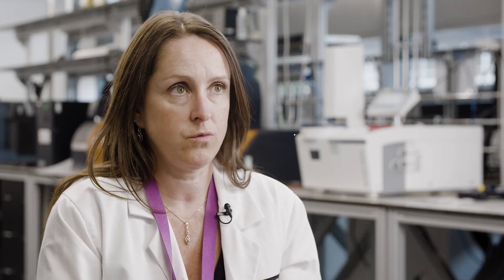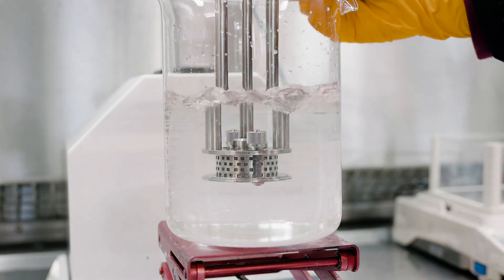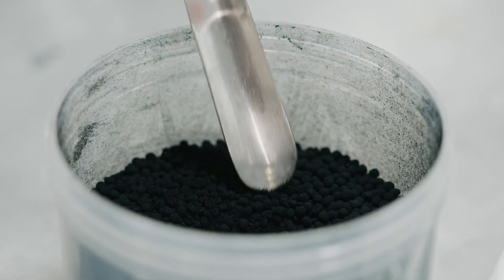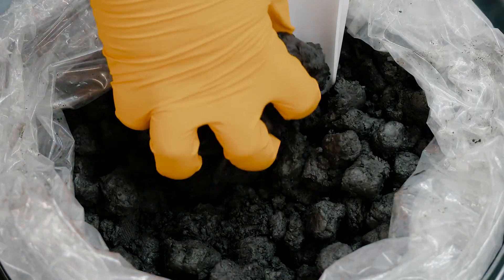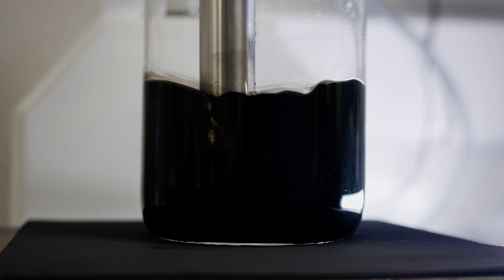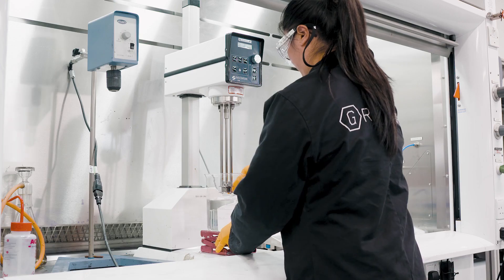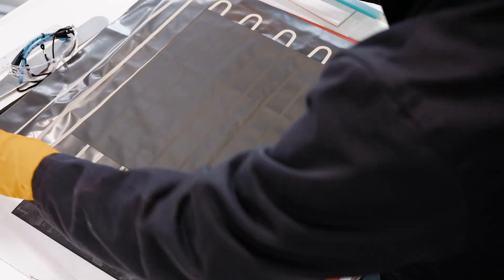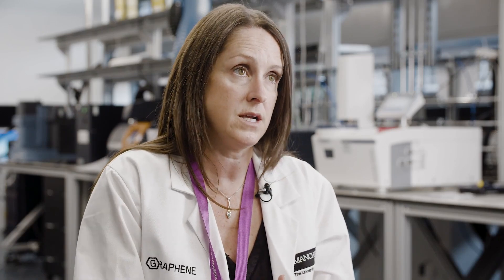How to Disperse Graphene in Water or Solvents Efficiently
Graphene is a game-changing material, but dispersing it in water or solvents can be tricky due to its tendency to agglomerate and restack.

In this video, Dr. Lisa Scullion, Applications Manager at the Graphene Engineering Innovation Centre, explains the key challenges of graphene dispersion and how Silverson High Shear Mixers provide an effective solution for efficient mixing and scale-up.

Key topics include:
✅ Why graphene naturally agglomerates and how to prevent it
✅ How high shear mixing improves dispersion, formulation, and production scalability
✅ Silverson mixers reducing graphene processing time from days to hours

⏱️ Chapters
0:00 – Introduction to Graphene
0:15 – Challenge with Mixing Graphene & How High Shear Solves It
0:58 – Forms of Graphene
1:41 – Benefits of Using Silverson For Graphene Dispersion